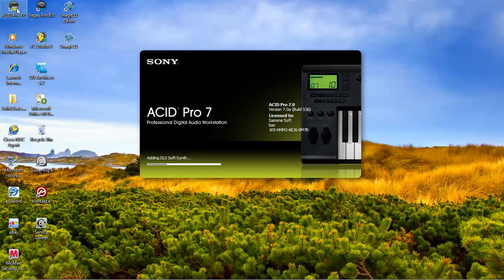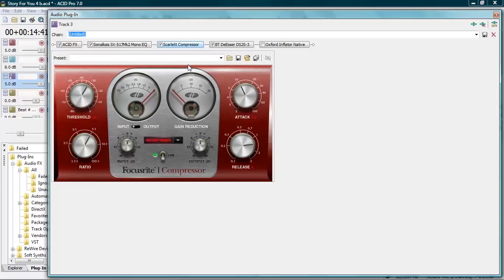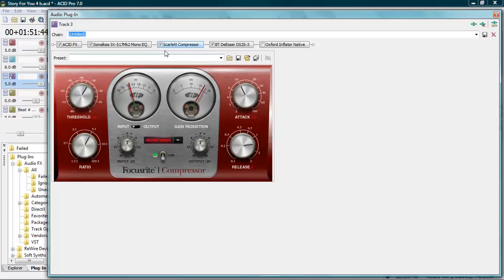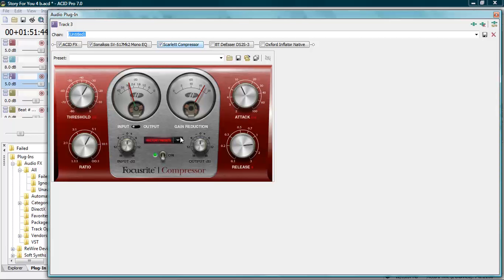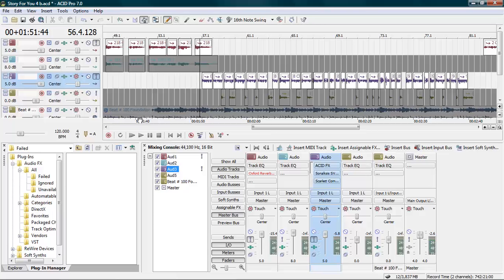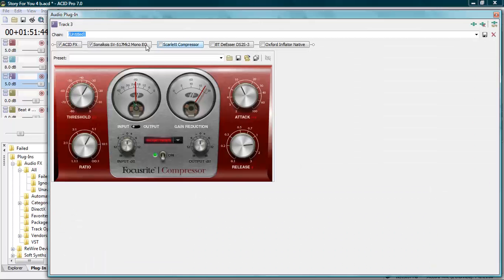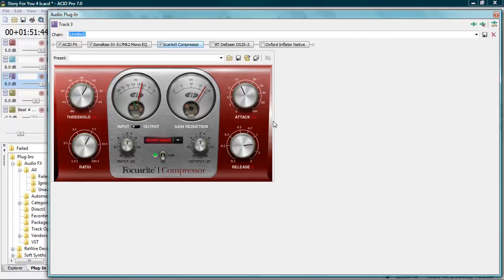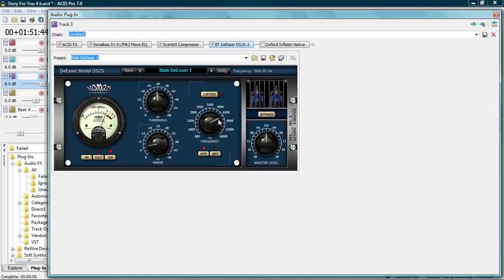How To Mix Vocal Compression- Using Acid Pro Sudio 7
This is a how to video on how to use compression on vocals. the DAW used for this reference is Sony Acid Pro, but these tips can be used in any work station.